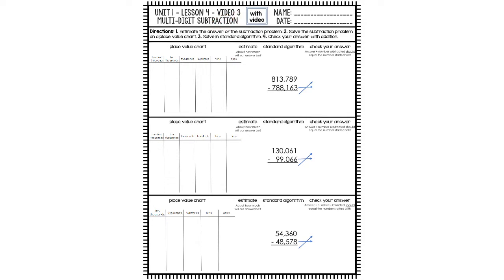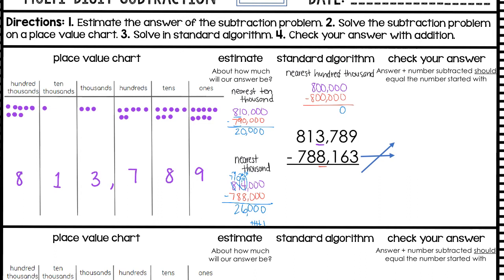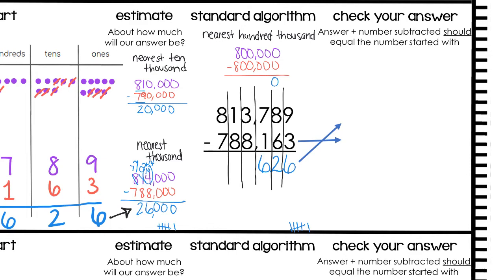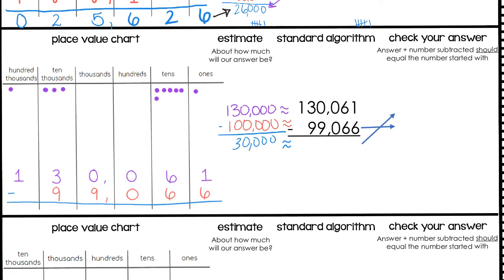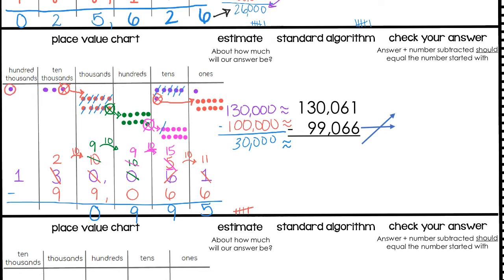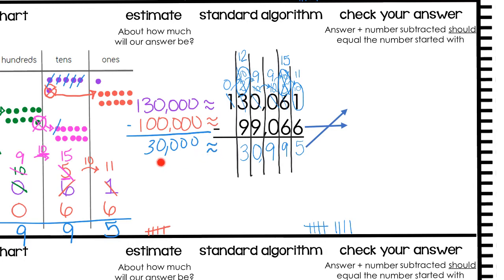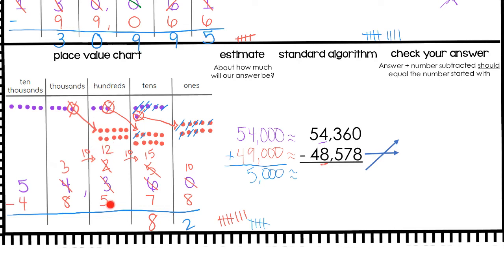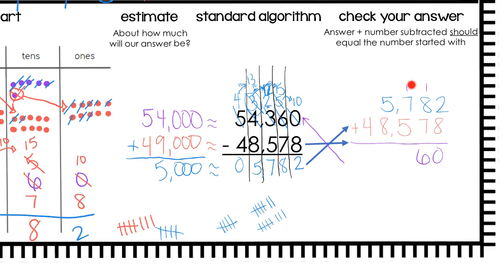Multi-Digit Subtraction (video 3)